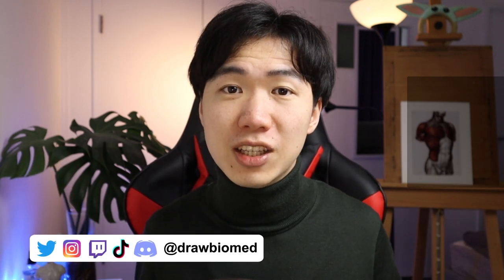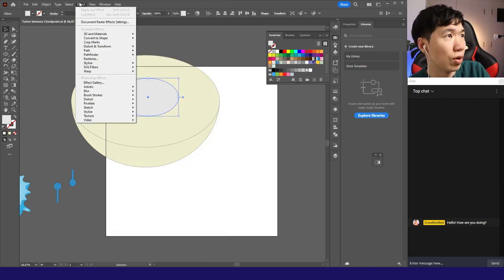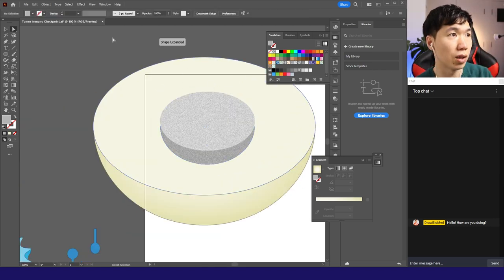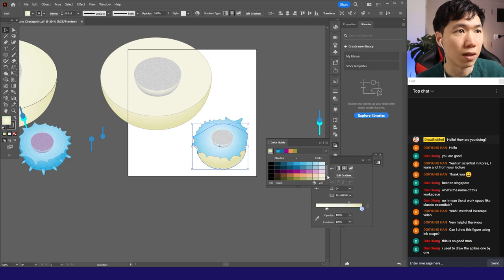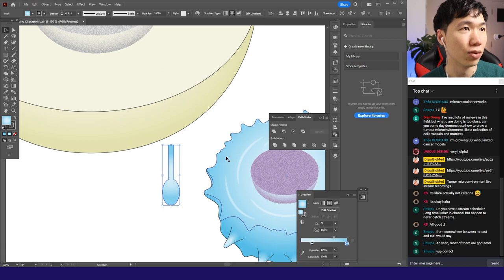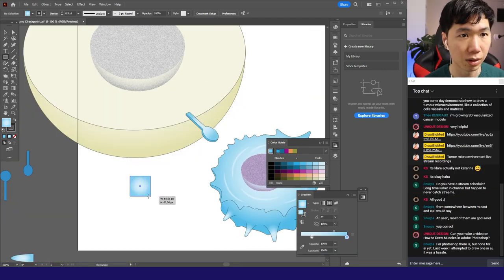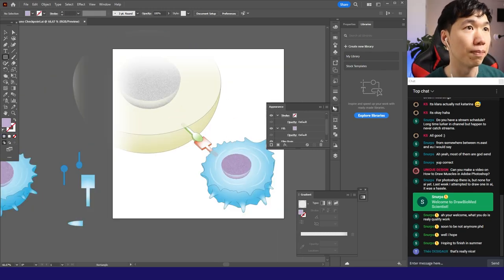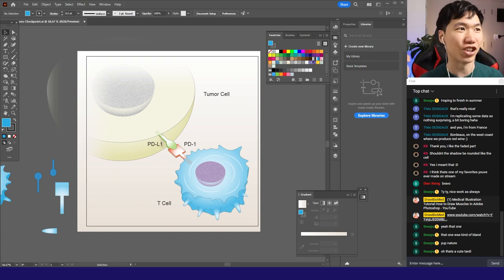How to draw Immune Checkpoint Illustration in Adobe illustrator | Graphical abstract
This video demonstrates how to draw Immune Checkpoint Illustration in Adobe illustrator.

shorturl.at/cdK05